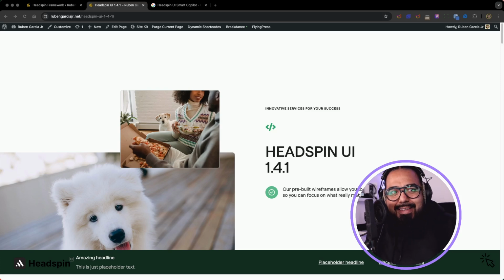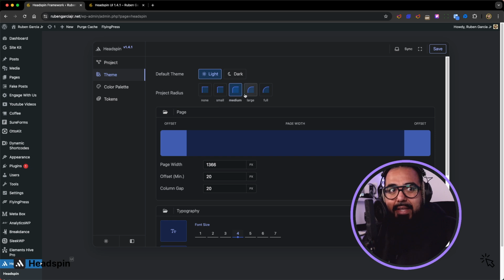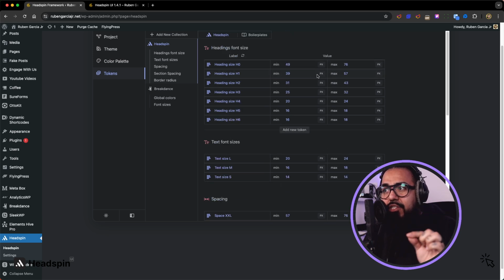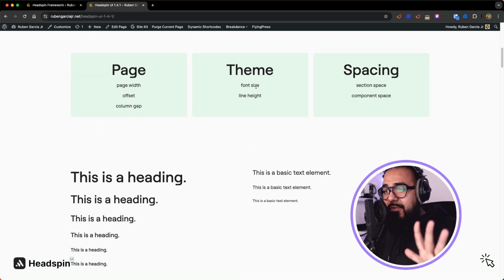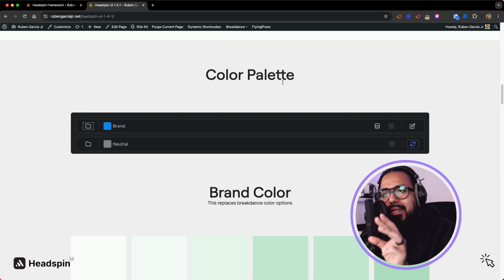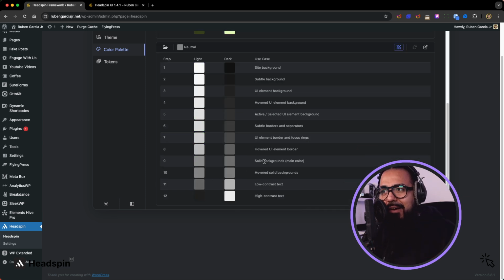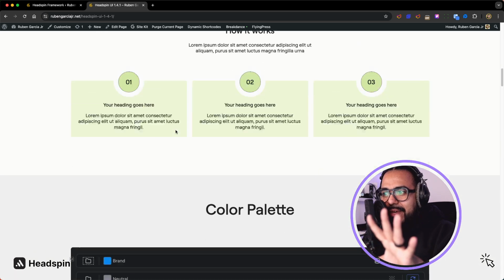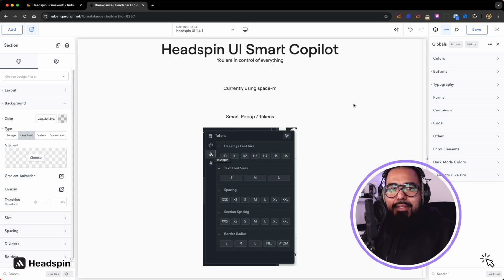Understanding Headspin UI - A Beginners Guide - v1.4.1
Welcome to Headspin 1.4.1 and Breakdance. My name is Ruben and will provide an overview of the HeadSpin CSS framework and its integration with the Breakdance Visual Builder.

Key highlights:

The video covers a range of examples and demonstrations to showcase the capabilities and workflow of the HeadSpin framework. [02:31]

Headspin UI users to control various design elements such as page width, offsets, column gaps, typography, line heights, section spacing, and component spacing. [09:35]

We provides a set of preset font sizes and spacing options that can be easily adjusted without needing to manually modify each element. [18:06]

It includes a 12-color shade system that takes precedence over Breakdance's color system, allowing users to quickly change the brand and neutral colors across the entire website. [20:42]

HeadSpin also offers a popup interface that dynamically displays only the relevant settings based on the element being edited, simplifying the configuration process. [14:34]